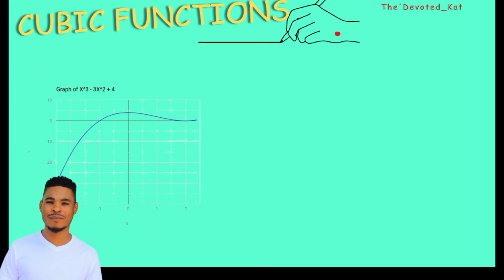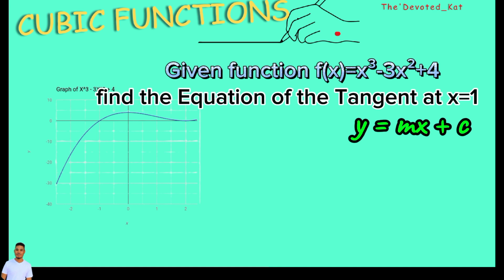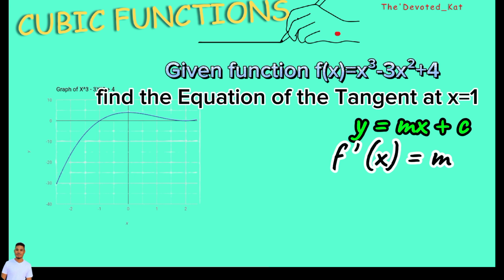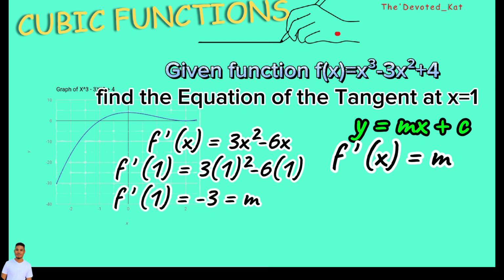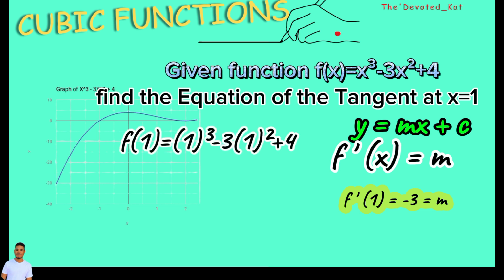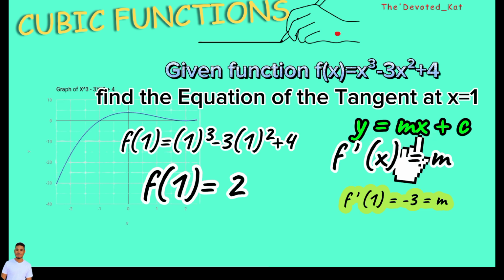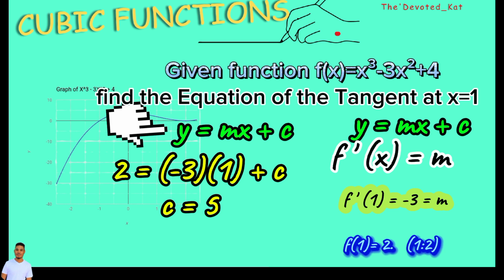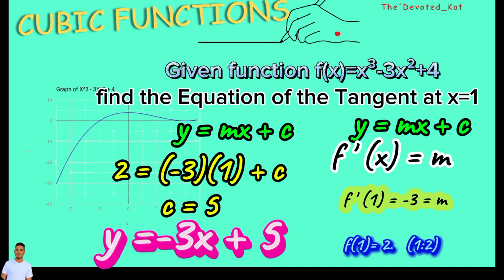Hadley , Farrel and polar cells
Good luck with your May/June Exams! We know you've got this!

Feeling lost in the world of tangents? This video is your ultimate guide to finding the equation of a tangent, specifically designed for South African Secondary Learners. 🇿🇦

We'll break down the concept in a clear, step-by-step way, so you can conquer those tangent problems with confidence. Whether you're preparing for the May/June exams or just looking to ace your next maths test, this video has everything you need!

In this video, you'll learn:

What a tangent is and how to identify it on a graph

The key steps to find the slope of the tangent line

How to use the point-slope form to write the equation of the tangent

Tons of helpful tips and tricks to make things easier!

Struggling to crack those cubic functions?**  This video is designed for South African high school learners (Grades 10-12) and will help you master the art of factoring cubic expressions!

* The key concept behind factoring cubics.
* A step-by-step approach to break down the problem.
* How to identify factors based on the coefficients of your function.

*Whether you're preparing for exams or just want to boost your math skills, this video is your one-stop shop for conquering cubic functions!

Calling all future math superstars!
Explore  & Master Math With me with Me🔌♥️✨📍
 feel like You Missed an Important part of your Term, Slide through my Videos, They Must Just close that Gap.

Exams are creeping closer, and we're here to help you dominate them!   Tonight,  we're launching the first part of our series on linear functions, a key concept you'll need to smash those tests.

 unlock your understanding Of Math & Skills Required!

Keep an eye out for more in-depth lessons on linear functions coming soon!  In the meantime, get a head start with tonight's upload.

share this post with your study buddies!

Good luck with your Exams! I know you've got this!

I try By All means to  break down the concept in a clear, step-by-step way, so you can conquer those tangent problems with confidence. Whether you're preparing for the  exams or just looking to ace your next maths test, this Channel might have everything you need!

Struggling to crack those cubic functions?**  This video is designed for  high school learners (Grades 10-12) & Upgraders and will help you master the art of Mastering Math

**This free online tutorials will equip you with the power of first principles to understand and master  from grades 10 to 12 & Upgrading. Ditch the rote memorization and develop a deep, intuitive grasp of the concepts.**

 Become a confident learner, ready to tackle any challenge!**

link on my Profile

MATERIALS
PLATINUM TEXTBOOK
SIYAVULA TEXTBOOK
CAPCUT EDIT
CAPCUT THUMBNAIL
CASHIO CALCULATOR
VIVO CAMERA PHONE
MB-200 MIKE CHORD FROM TAKEALOT
bigpen

Access
FREE Videos On YouTube & Facebook
One-On-One at only R350/m

*Daily Homework Assistance
*Assignment Guidance
*Exam Preparation

*Thanks for Being Here!  I hope My ideo Will Help you conquer & Ace Math .

It's YoursTruly The'Devoted_Kat